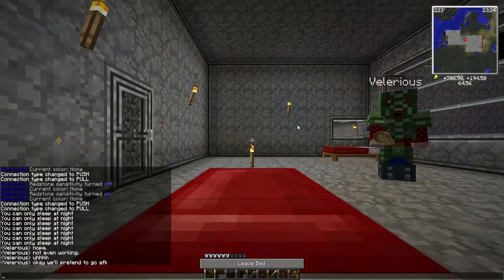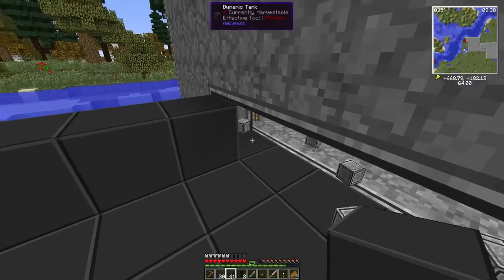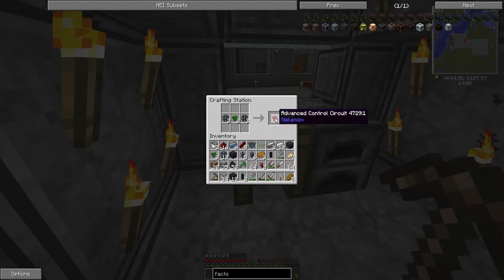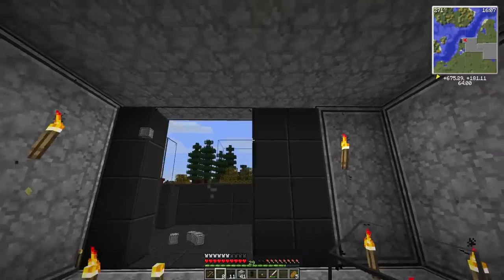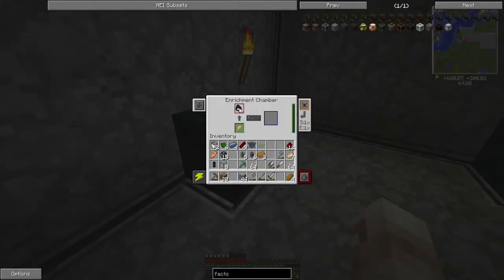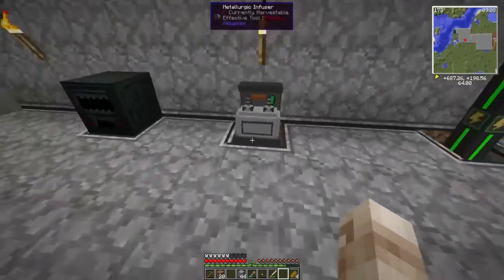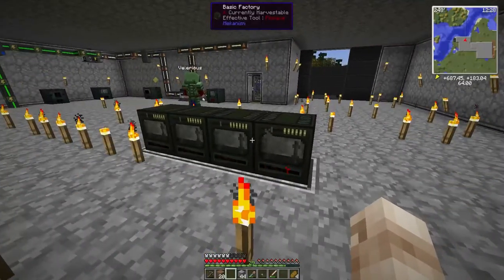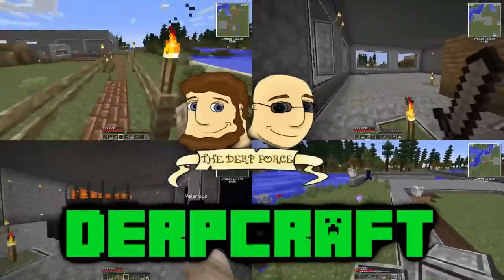Derpcraft - #41 - Purified Blowfish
With various mods now at our disposal it's time to start working toward a big project.